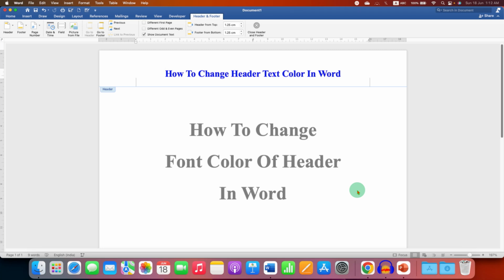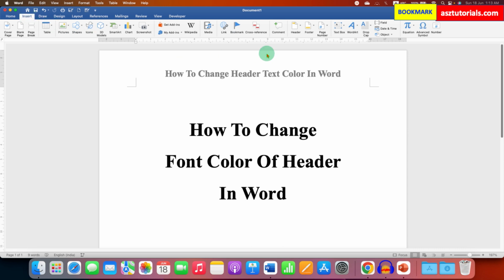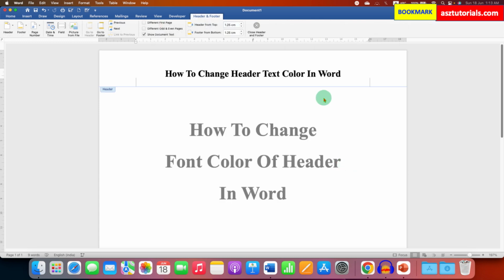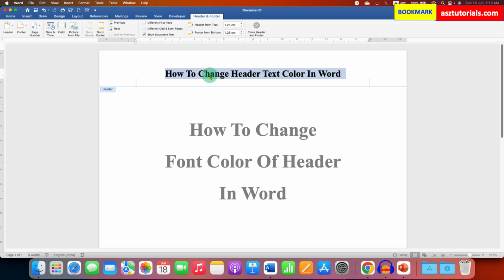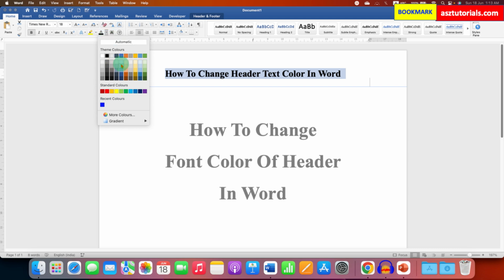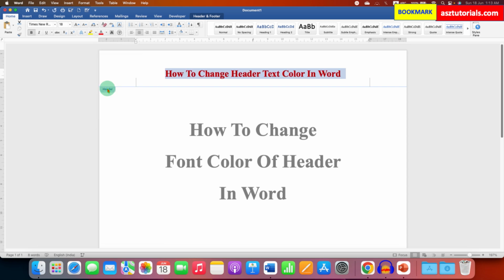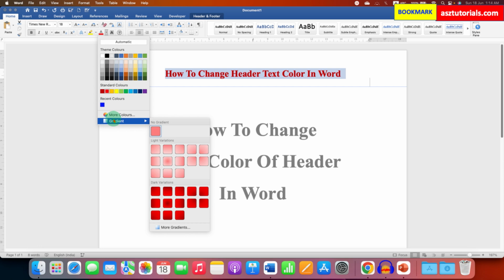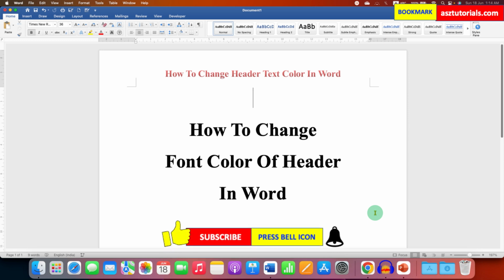How To Change Header Text Color In Word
See in this video How To Change Header Text Color In Word document in Microsoft Word. To
change font color of header first activate the header, then select the header text and make use of Font color option under the Home Tab. You can select different header text color or make header text colour same color as text